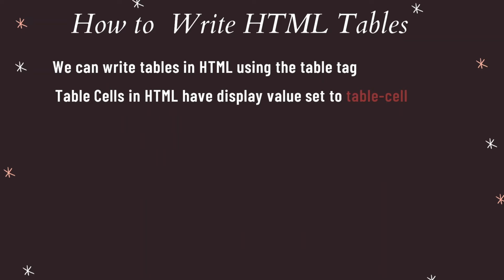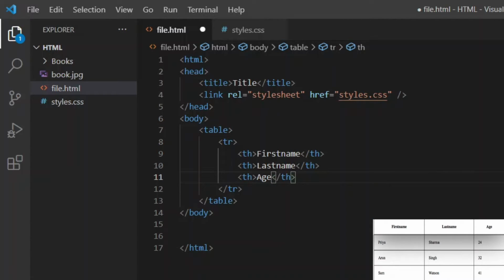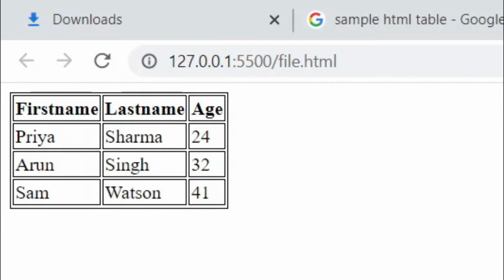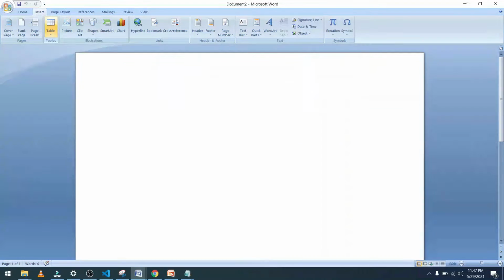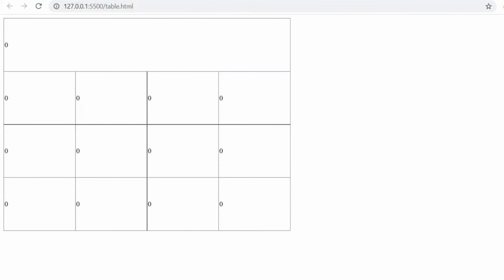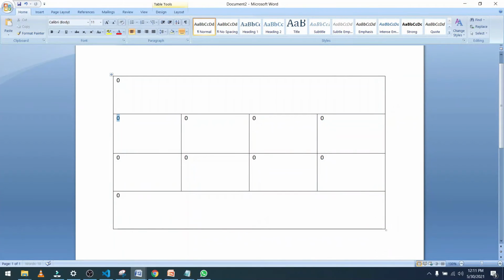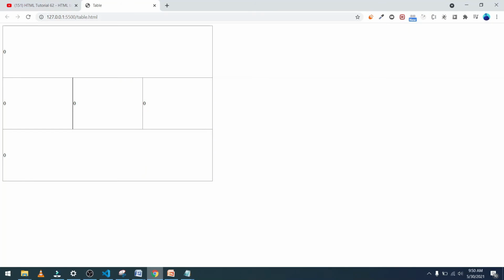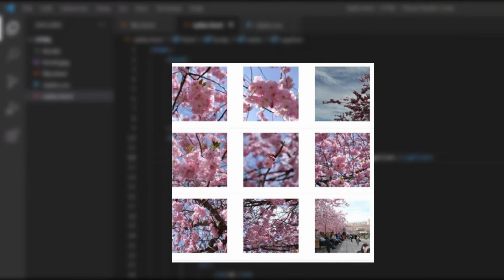HTML and CSS || HTML Tables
Hey welcome fellas to your next video in this series of learning HTML and CSS. After watching this video you will be able to answer:-

1) What are HTML tables?
2) Are HTML tables Block level Element or an Inline Element?
3) Can we add Margin to an HTML table?
4) How to merge table cells in HTML?
5) What is the popular holy grail layout?

ItalkCode is committed to provide you Quality Coding Content to help you learn quickly and effectively. If you find our content useful show your support by liking and sharing the video to friends and peers.
For coding Queries you could post them in the comment section below or

Till then Happy Coding!